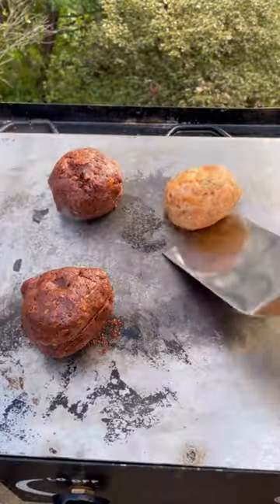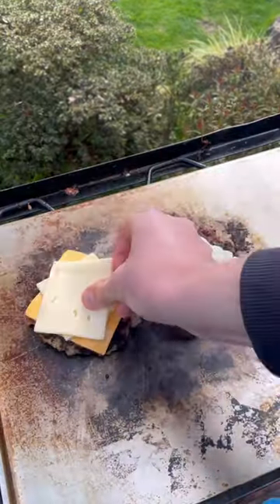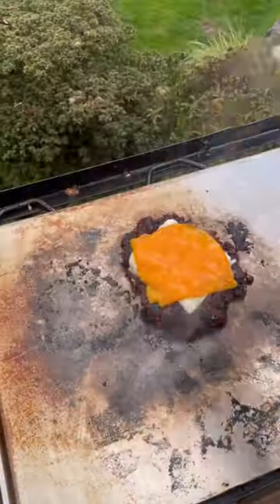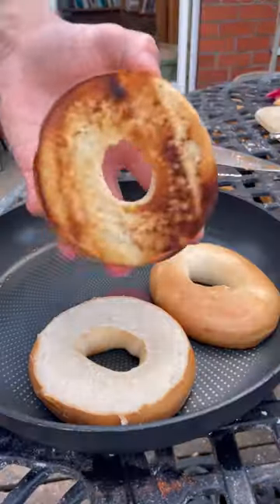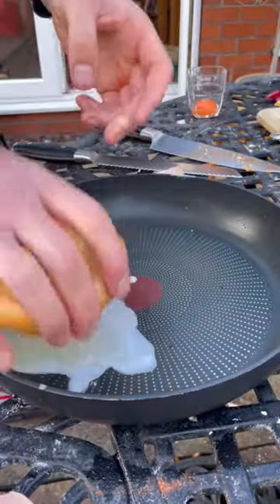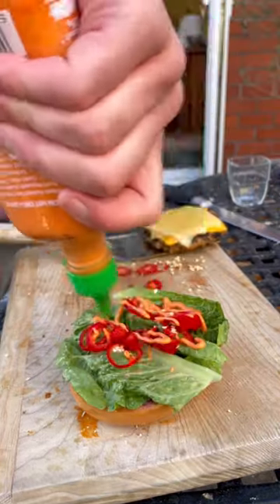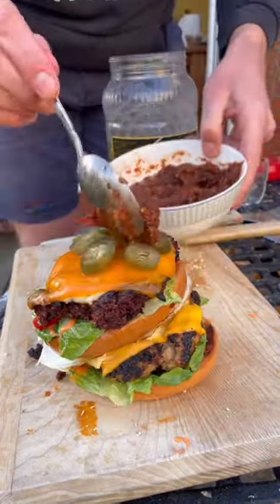This is my kind of Sunday Breakfast 😋bagel